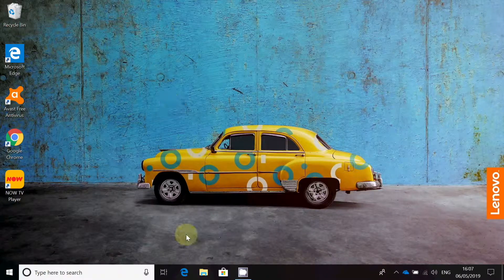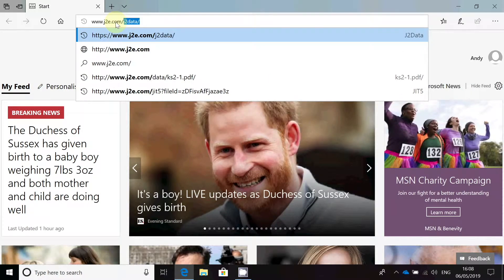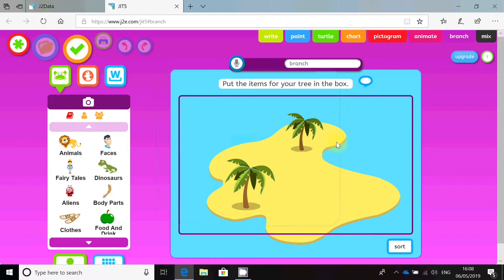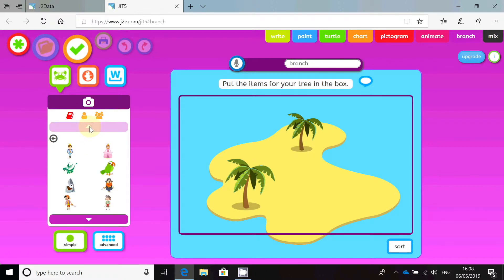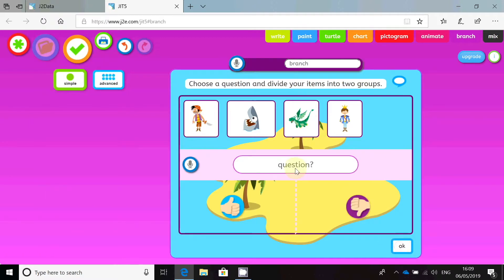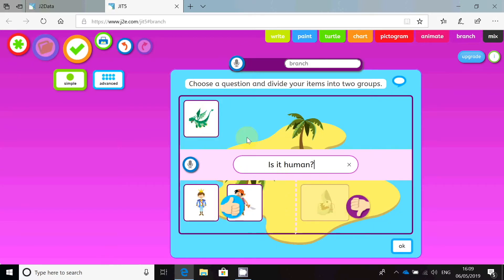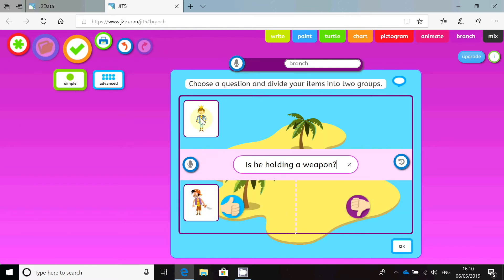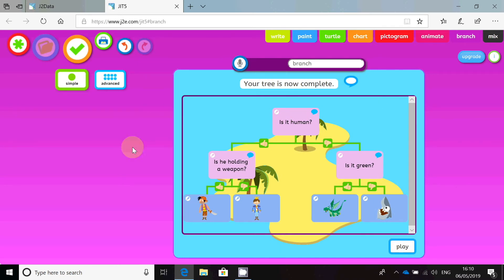How to Create a Branching Database using J2Data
Mr Cowan shows how to create a branching database using the